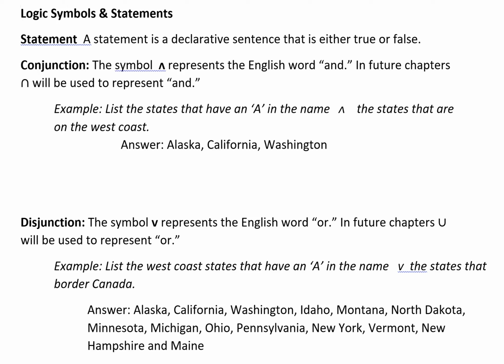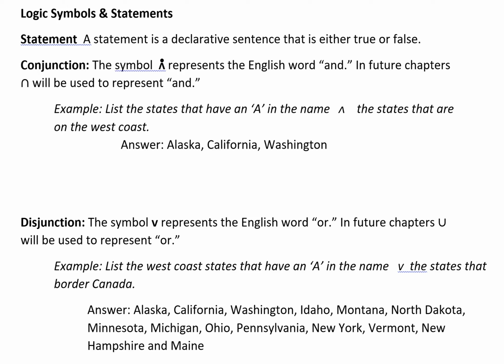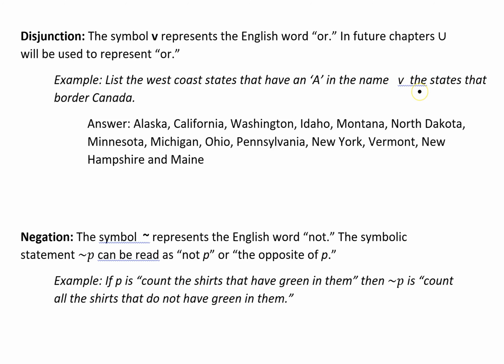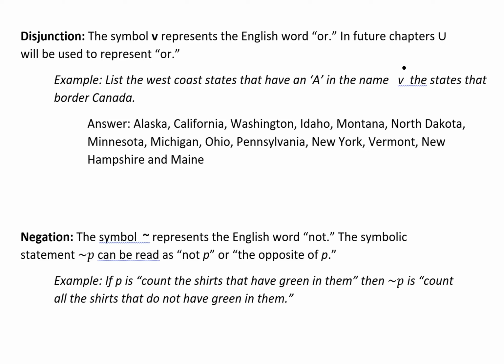Logic Symbols & Statements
Basic logic symbols along with conjunction, disjunction, and negation tables.